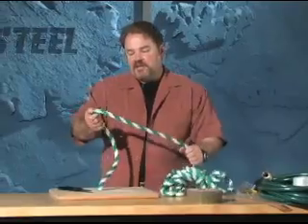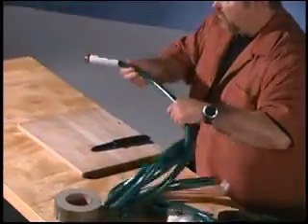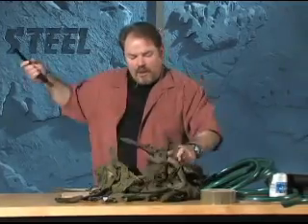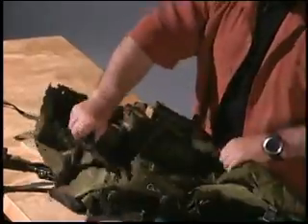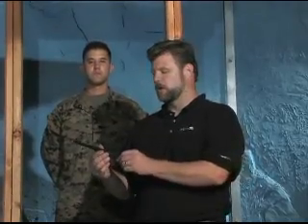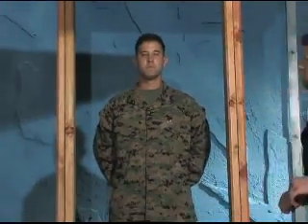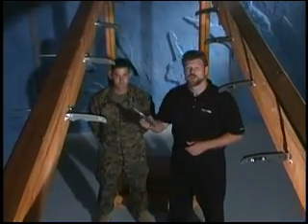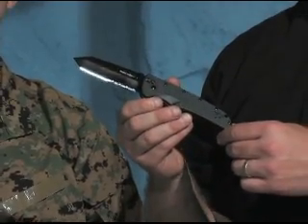Cold Steel Recon 1 Folding Knife - Demonstration & Review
Watch the Cold Steel Recon 1 in action.